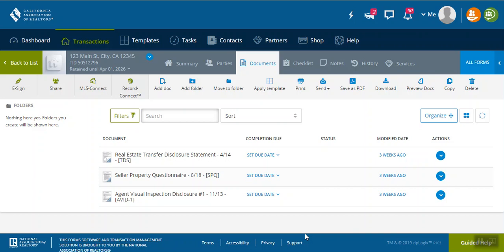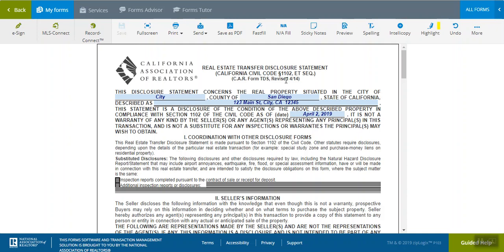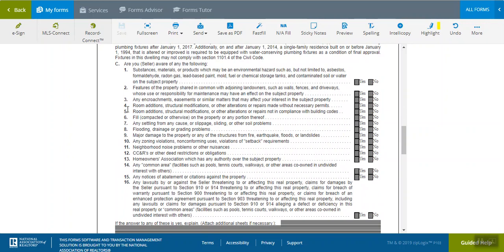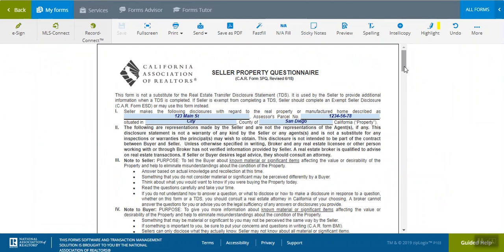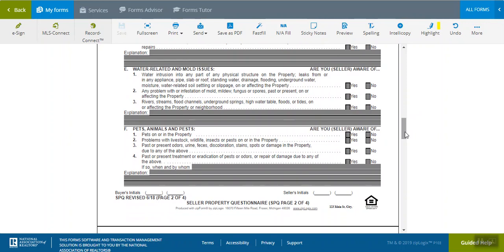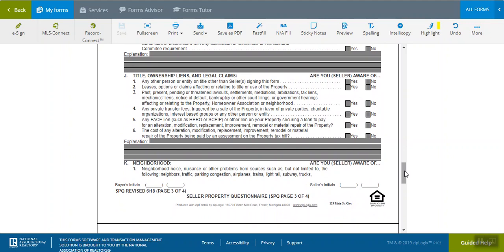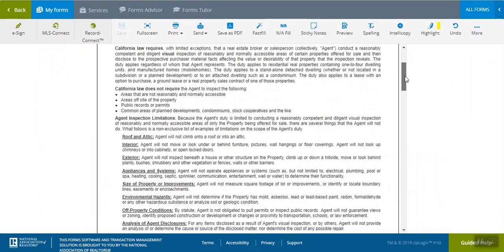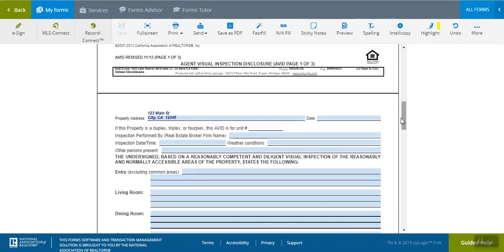How to fill out TDS, SPQ and AVID